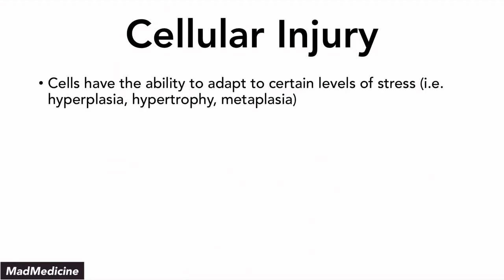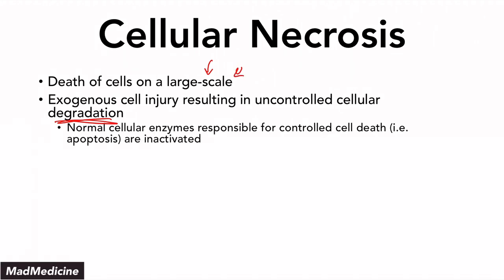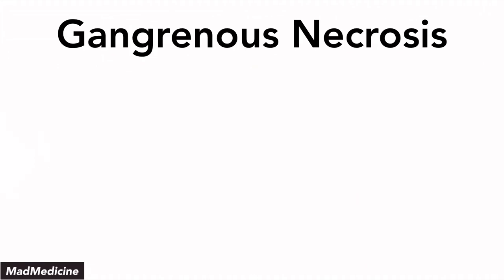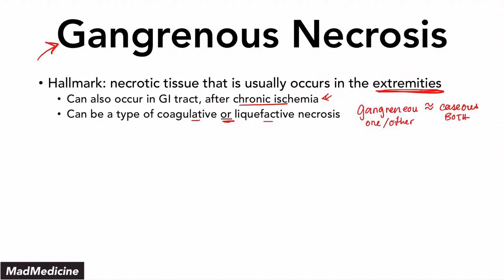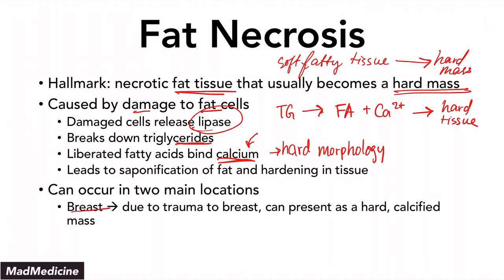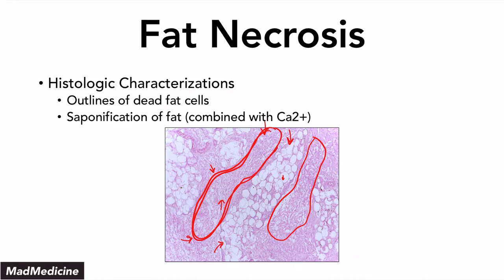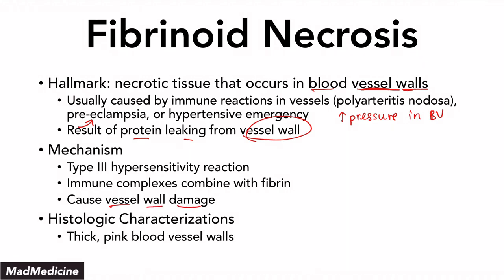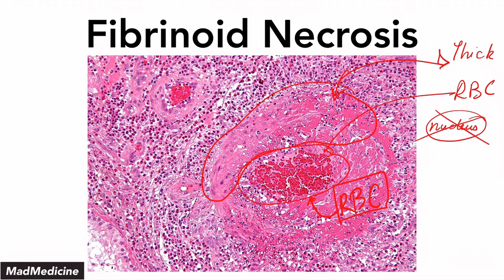Cellular Necrosis (Part 2) - Basics of Medicine - USMLE Step 1